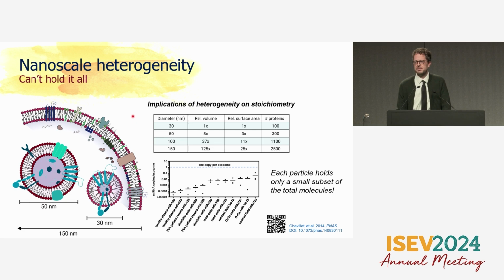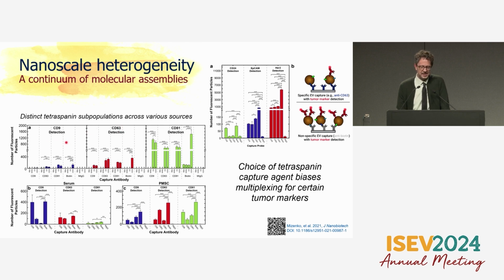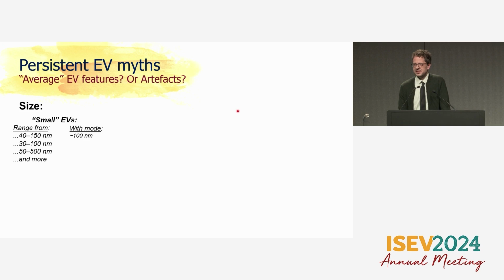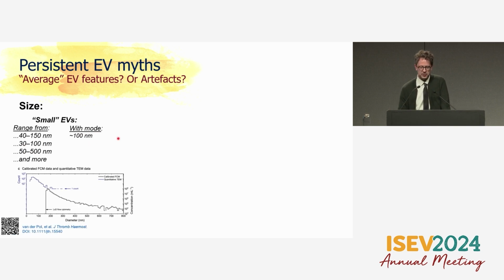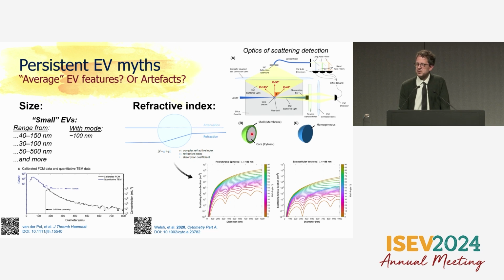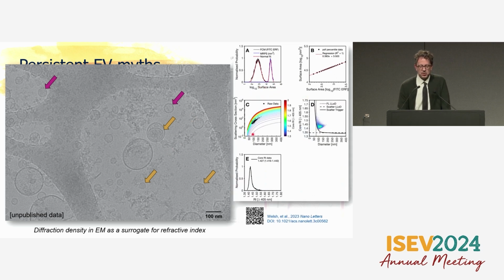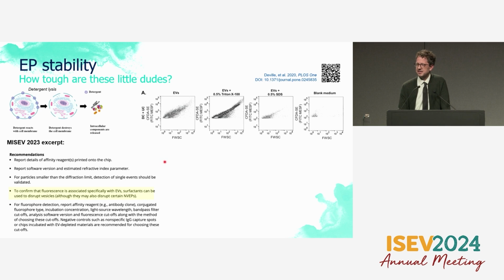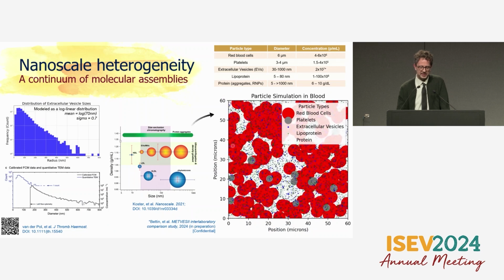S4 P1 Randy Carney How are EVs not EVs